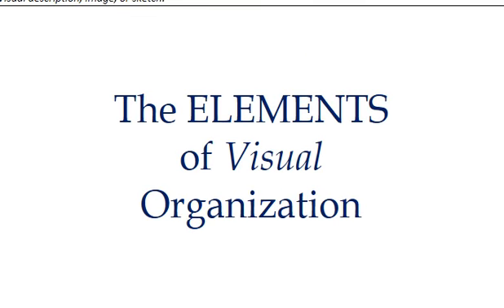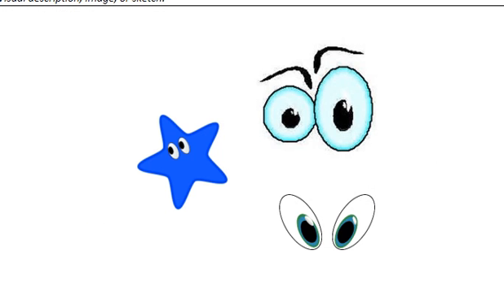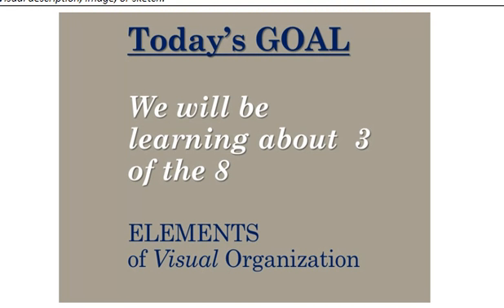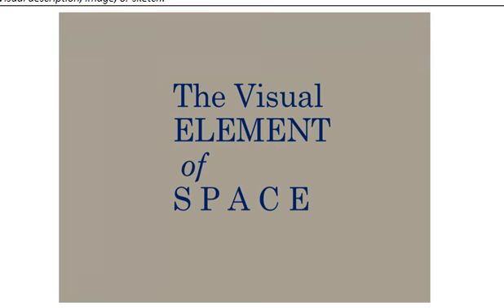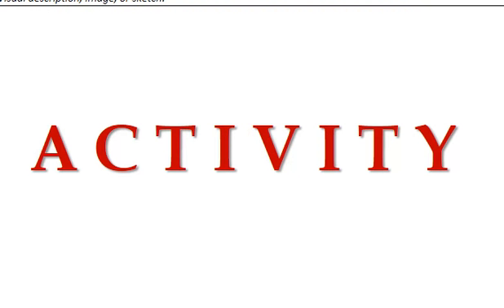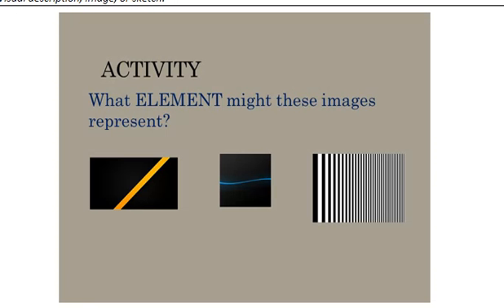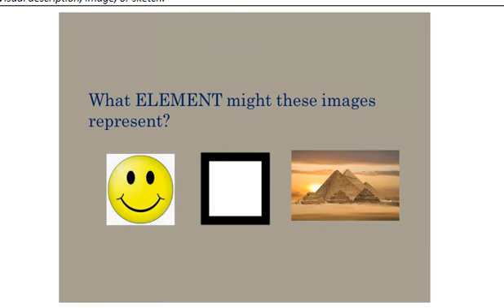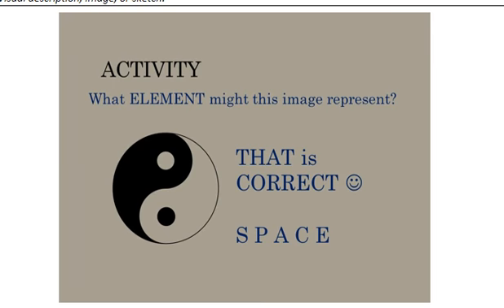May 7, 2017 9:41 PM - Edited